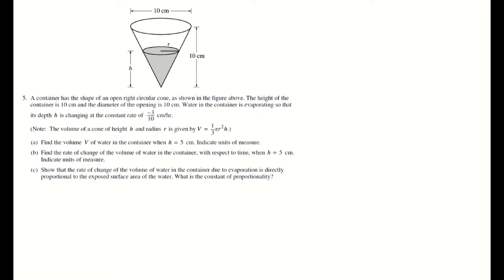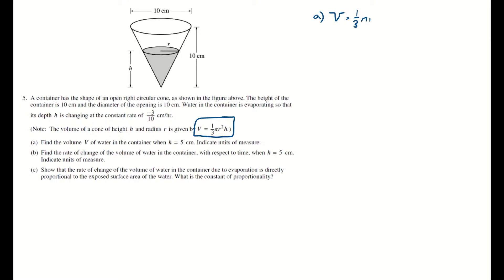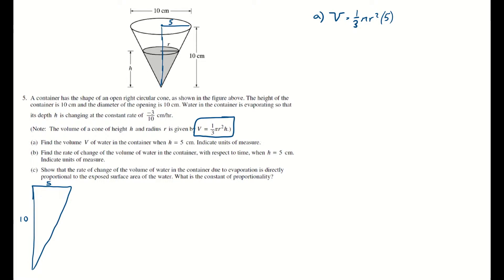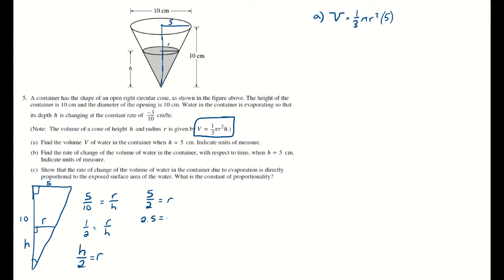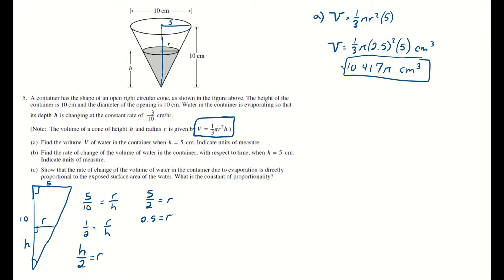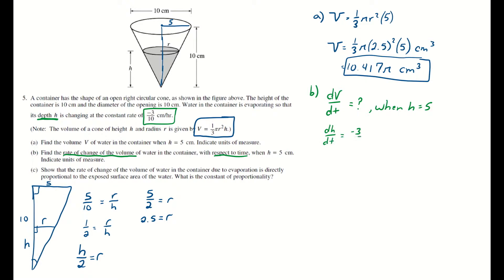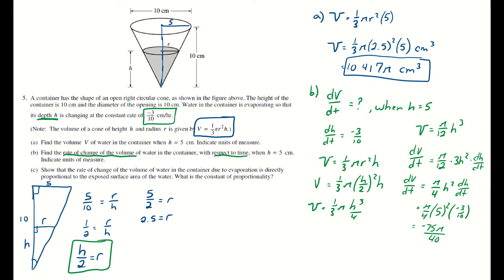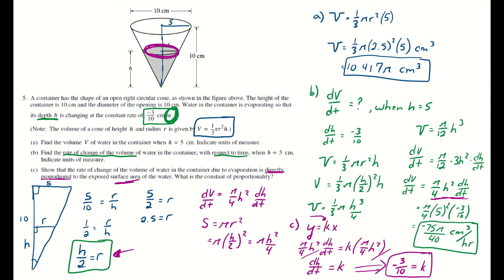Calculus AP Question: Cones and Related Rates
Once calculus AP AB Free Response question that involves a right circular cone, similar triangles, and related rates.